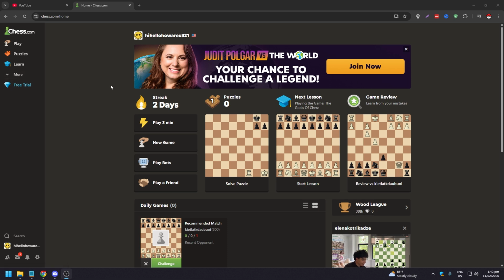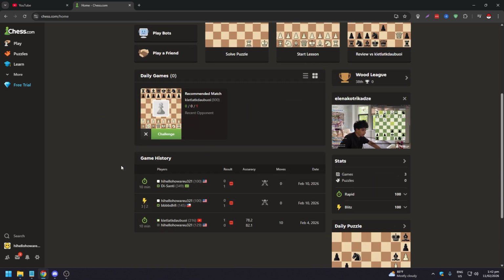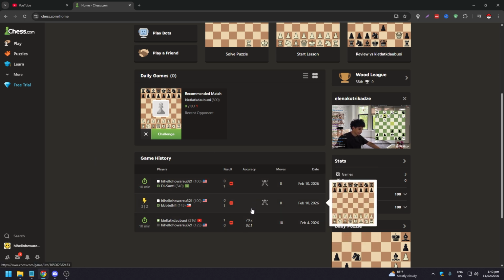How To Review a Game on Chess.com (Analyze Your Match) in 2026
How To Review Your Match with Chess.com Analysis

Reviewing a match on Chess.com helps players analyze their moves, understand mistakes, and improve overall strategy. The platform offers built-in game review tools, computer analysis, move evaluations, and performance insights after each match. By studying inaccuracies, blunders, and best move suggestions, players can strengthen their tactical awareness and decision-making skills. This overview explains how match review works on Chess.com and how to use analysis features effectively for continuous improvement.